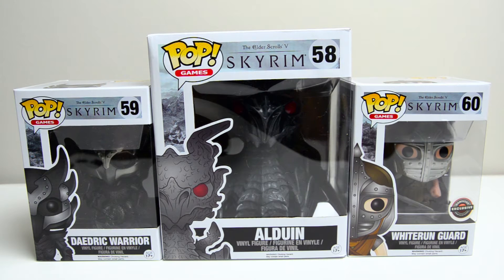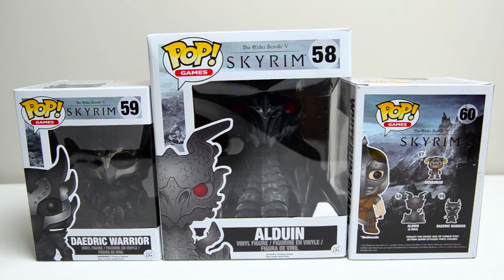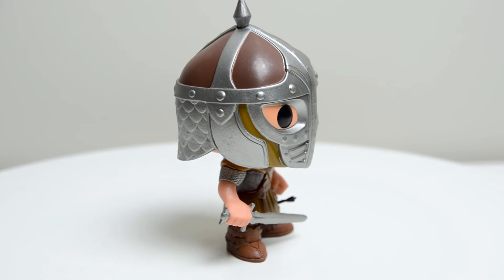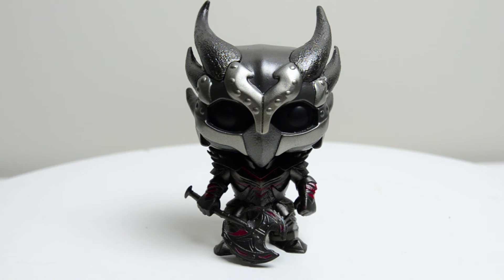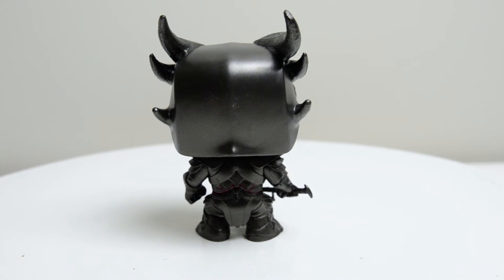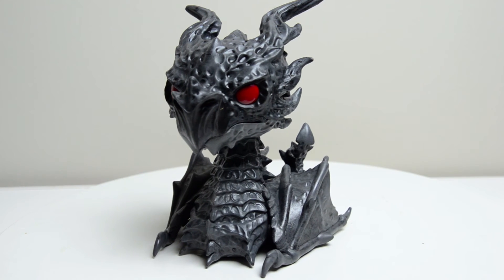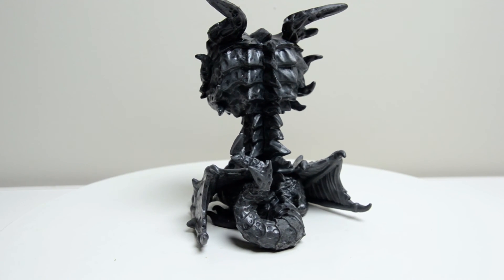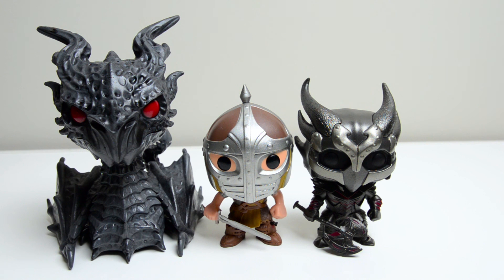Funko Pop! The Elder Scrolls V Skyrim - Three Figure Review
96% . 38.6K/40K
Today I got a hold of three new Funko Pop figures from The Elder Scrolls V: Skyrim. Feast your eyes on the GameStop exclusive Whiterun Guard, the Daedric Warrior and Alduin.